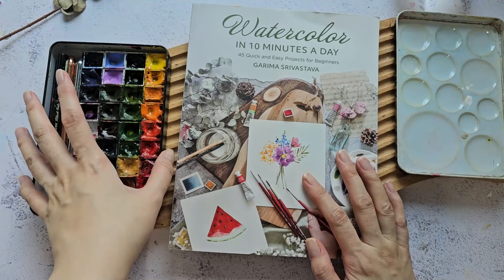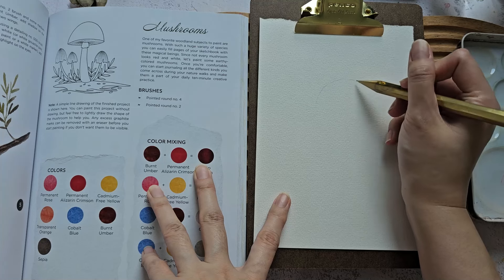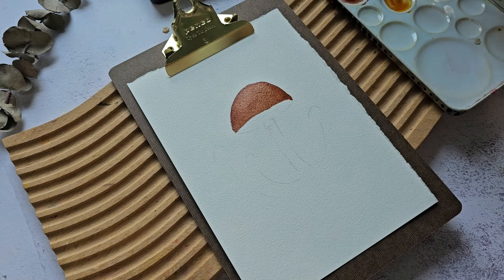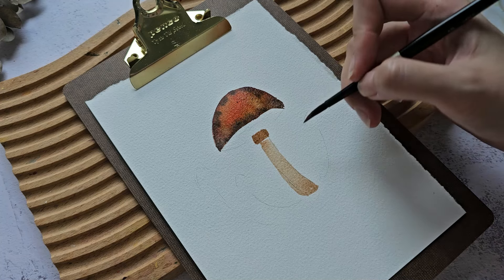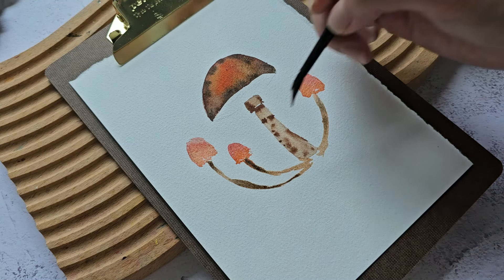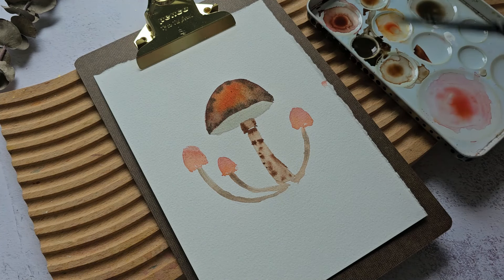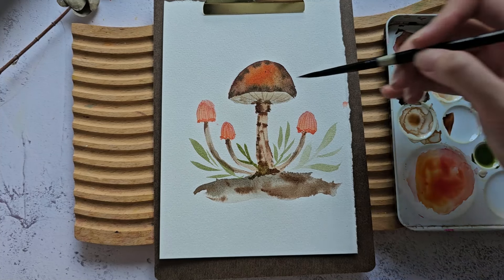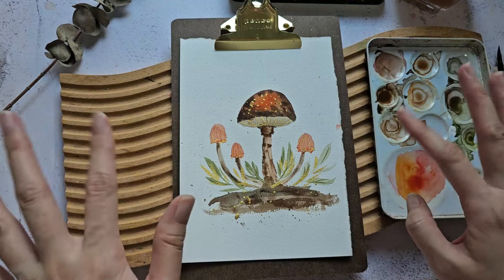Book Review: Paint mushrooms with Garima's new watercolor book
Hello!
In today's video, I'm sharing a paint along video using my friend's newest watercolor book. We'll paint this watercolor mushroom! I added some gold for some sparkle :)

Watercolor in 10 Minutes a Day: 45 Quick and Easy Projects for Beginners

✨️AMAZON LINKS✨️
Favorite Books
Flower Color Guide Book
Flower Color Theory Book

🎨 Paints
Shinhan PWC
Qor Watercolor Tin
Holbein White Gouache

🖌 Brush
Black Velvet Brush